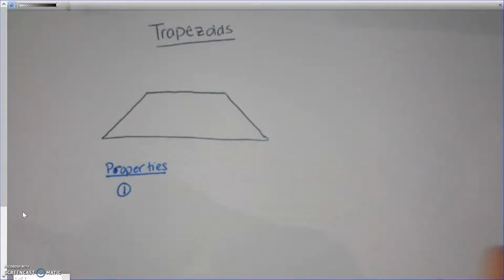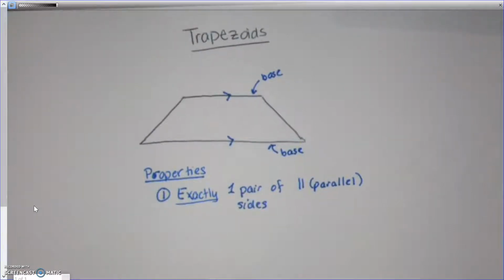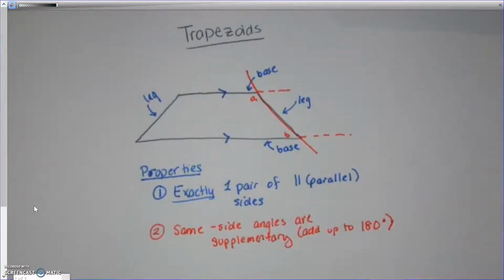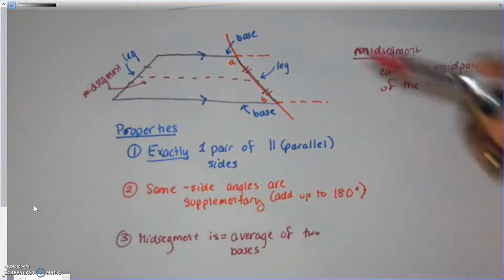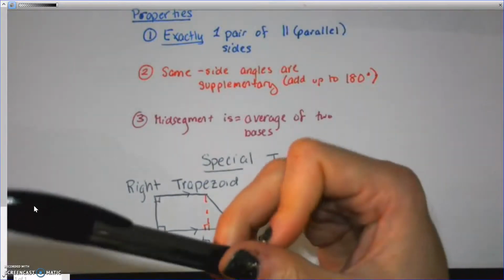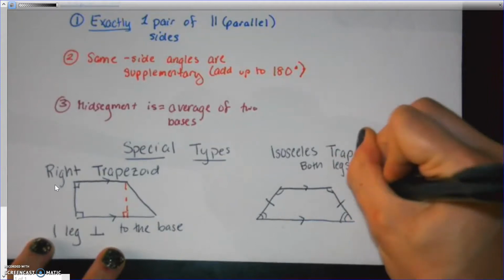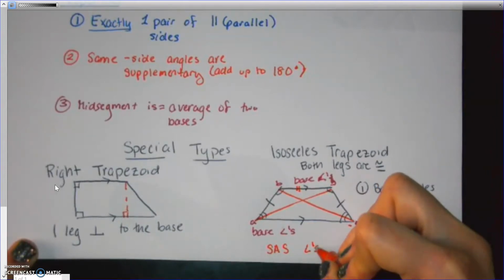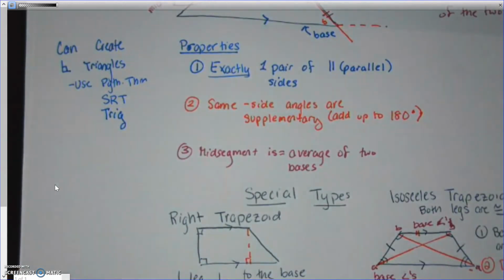Properties of Trapezoids (Geometry Lesson)